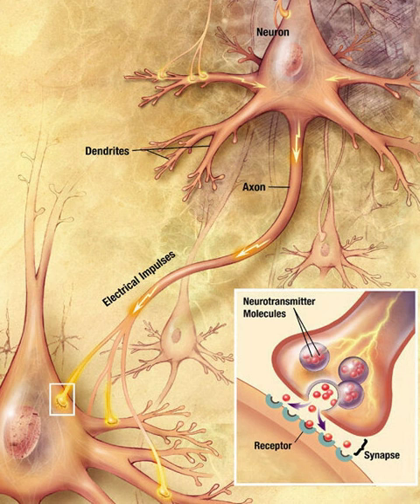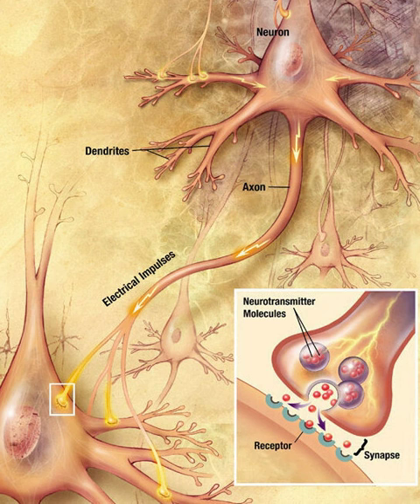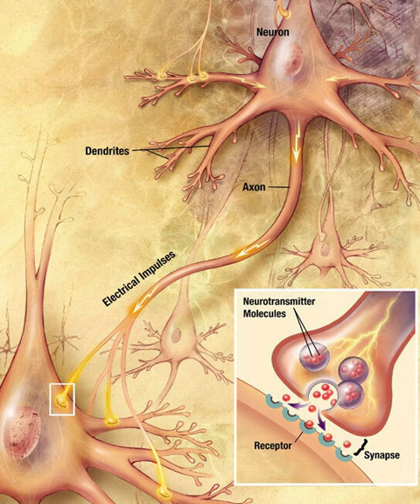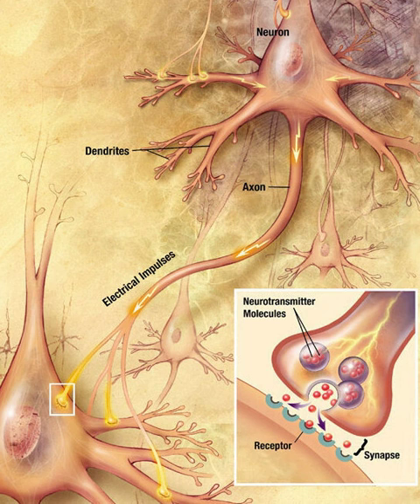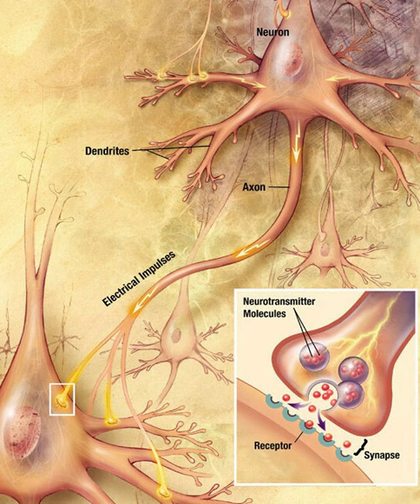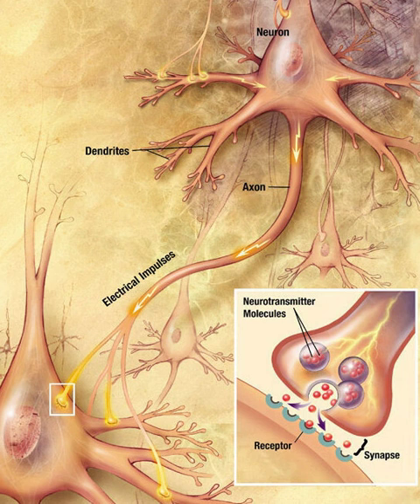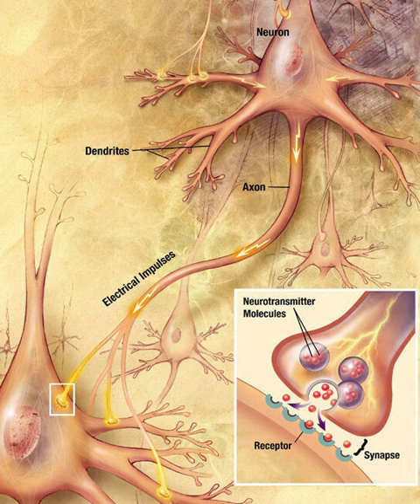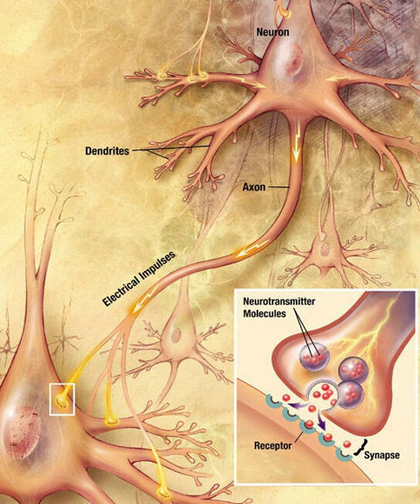Synapse - Wikipedia Spoken Articles